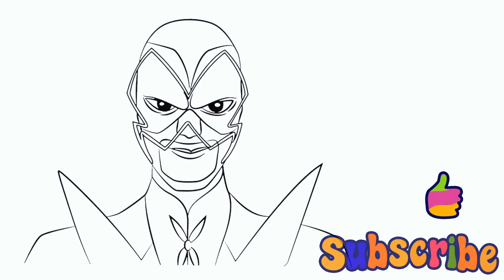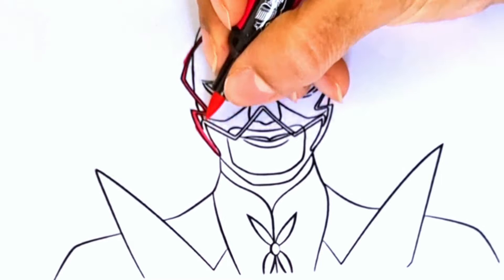Coloring Hawkmoth From Miraculous- Easy Coloring For Kids